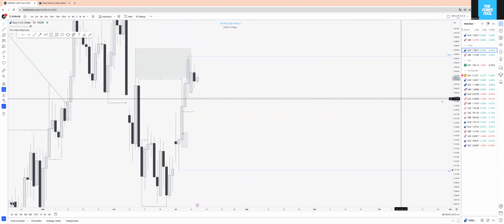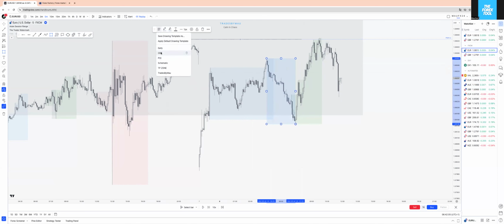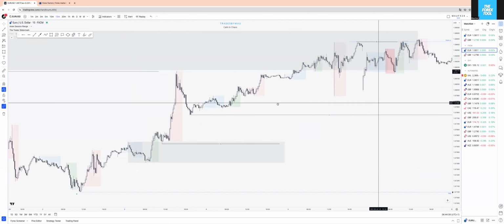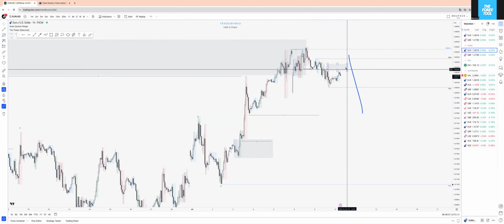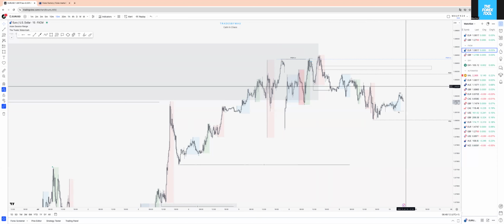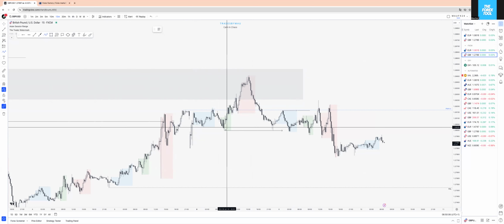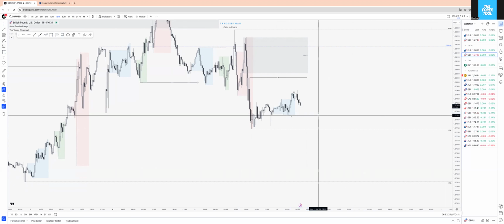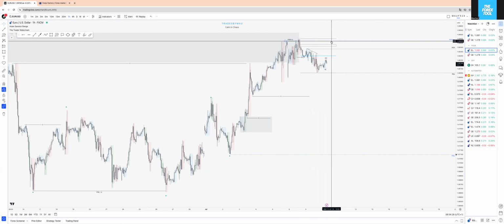Pre-Market #146 EURUSD + GBPUSD 10-7-24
Welcome back to the daily forex pre-market chart analysis! In today’s video, we’ll be focusing on EURUSD and GBPUSD. It's a quick top-down analysis where I indicate my areas of interest for the day ahead.

With the start of Q3 we can clearly see the shift in price behaviour. More trade entries present themselves and overall price action looks much cleaner in the forex market. Today we'll mainly focus on short and our long-term bias on these forex pairs remains short.